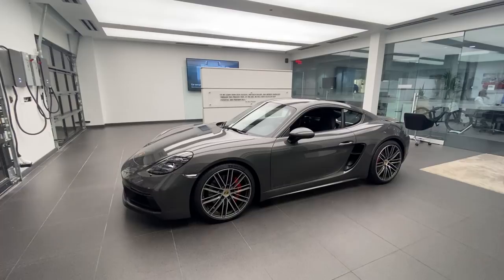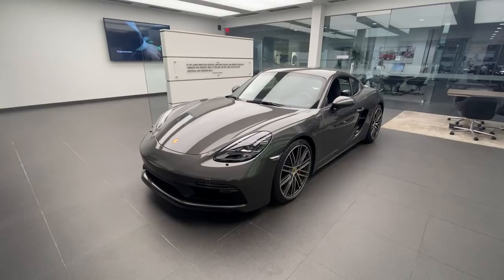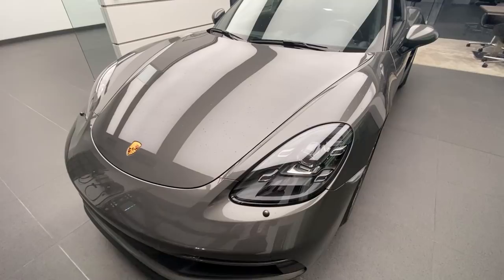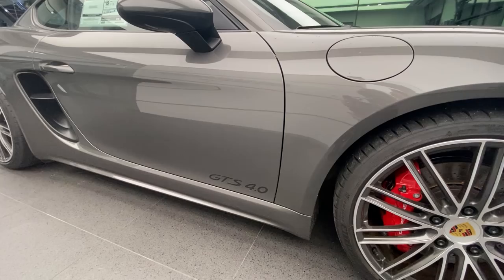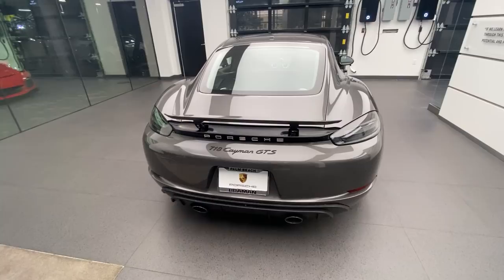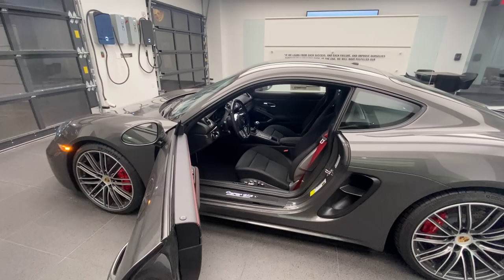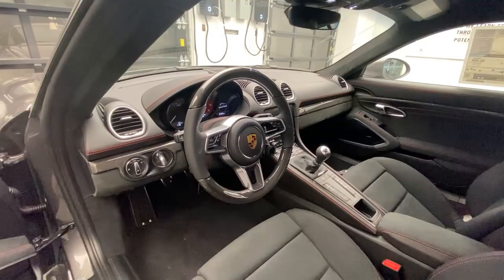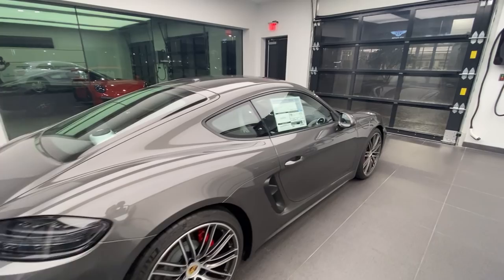New 2022 Porsche 718 Cayman GTS 4.0 | Walk Around | MANUAL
Manual transmission 2022 Porsche 718 Cayman GTS 4.0! Very rare opportunity!